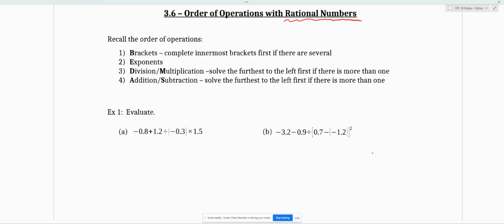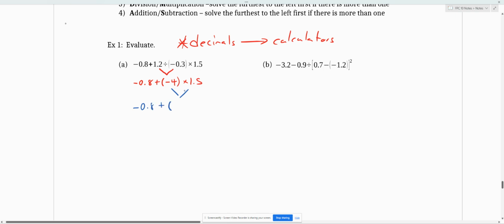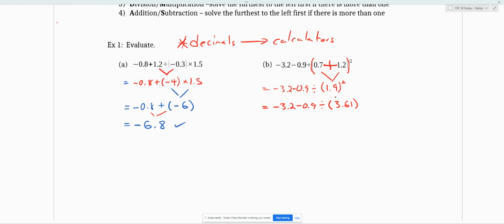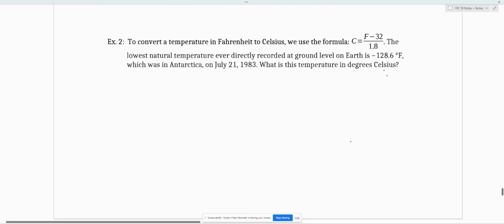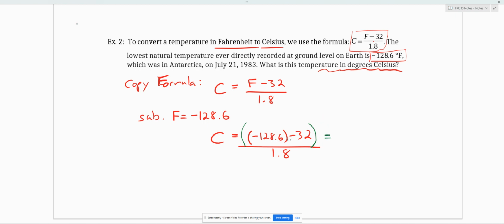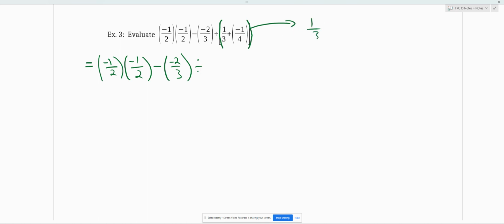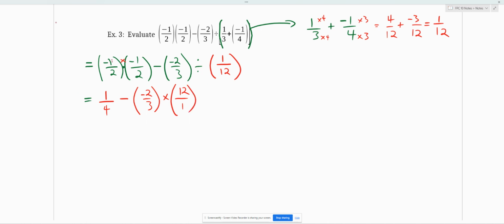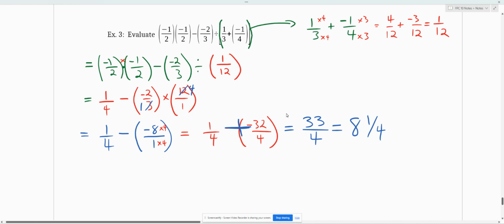Math 9 - 3.6: BEDMAS with Rational Numbers